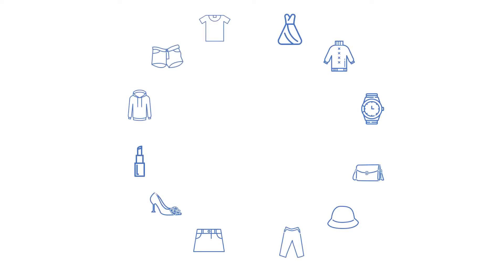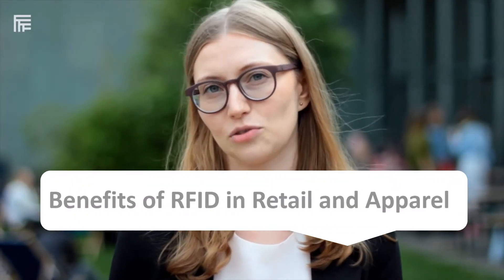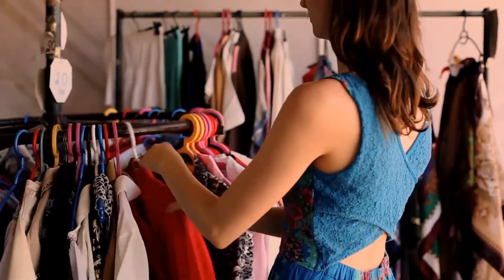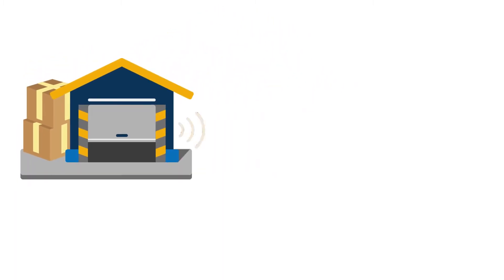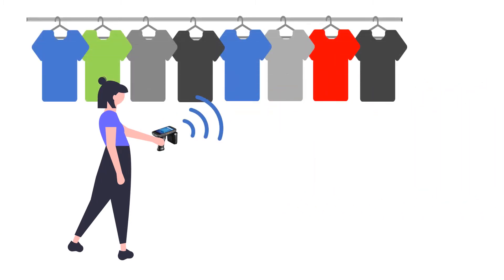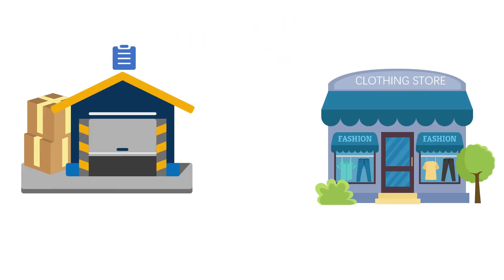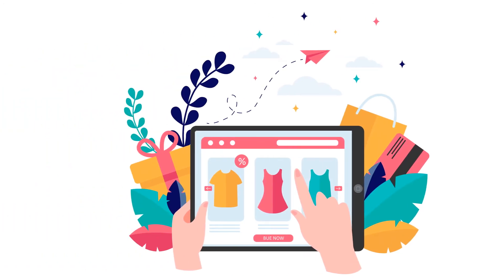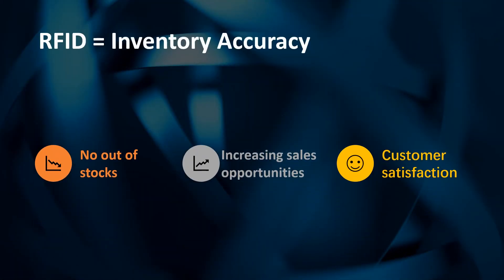Benefits of RFID in Retail and Apparel - HUAYUAN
Every workplace has thousands of individual items changing hands throughout the day.
Items that get neatly displayed, discarded on fitting room, floors stuffed into shopping baskets and checked out.
That is why retailers and suppliers require up-to-date stock information.

Traditionally, it takes a lot of time to check the goods and inventory, and when you lose stock, it can be hard to pinpoint exactly where the loss occurred.

How to make brands stand out and how to manage inventory more efficiently is becoming a challenge for many apparel companies. HUAYUAN’s RFID apparel tag not only help apparel companies communicate the right brand image and brand value to consumers, but also help companies accelerate their global supply chain.
From graphic decoration to labels, from environmentally friendly packaging to radio frequency identification (RFID), our products can increase the appeal of apparel to consumers, optimize inventory and storage processes, enhance product safety and give retailers more time and customers.

RFID technology gives you access to detailed information about each item wirelessly because we know that each item is valuable to you.
In the logistics Process, RFID displays the right and efficient processing of orders.
In a shop stockroom, Receive goods can be quickly counted recorded and checked, saving hours on stock taking.
In the shop, Replenishing shopfloor stocks becomes a breeze. It is very easy for the retailer to report the stock level to his supplier. He knows exactly when to replenish which articles of clothing.
RFID also helps you to prevent shoplifting.
At present, many customers prefer to buy online and pick up in store or arrange home delivery.
RFID gives retailers the flexibility to satisfy customer demand by making inventory available online, reducing out of stocks, enabling ship from store and increasing sales opportunities.

As we are AVERY DENNISON, etc big supplier for many year years, with 4millions of label each month, Our company’s main markets are in Europe (with Germany as the center) covering the Americas and Asia, Japan, Singapore. We have a lot of experience in exporting, we can export to your branch offices in various countries, more importantly, we already have 25 years of RFID experience, you and HUAYUAN cooperate, I believe that you can get some special support that other companies can’t do;
We are quite confident because we had decades experience in RFID products printing, converting and programming, we had provider apparel tag for “Uniqio” “NIKE” and several apparel brand for years by billions of tags produced in our serious quality control and management system. Our manufacture had equipped full serial printing, converting, die-cutting production line import from Muehlbauer, Bielomatik and Melzer e.g. We are confidently that we can offer you not only competitive cost but also professional products and technicial service.

If you’re relying on RFID technology in your business today, RFID helps you increase sales, and your products will be available to your clients at all times